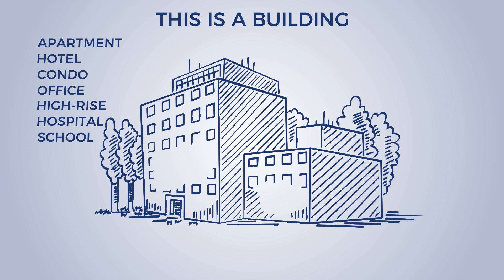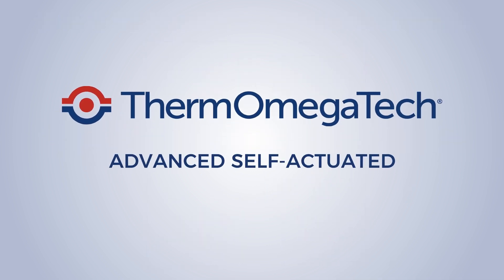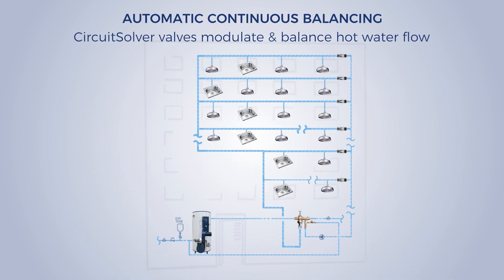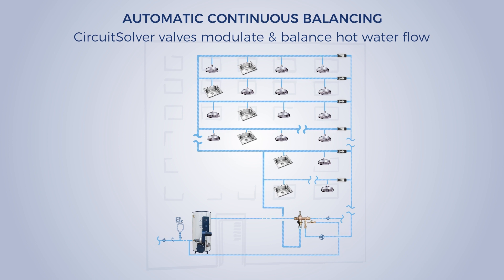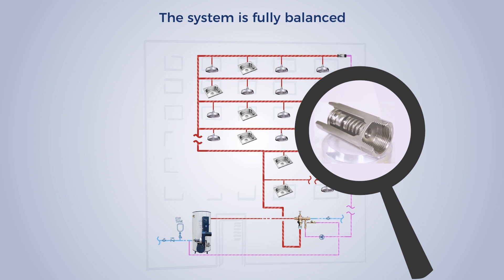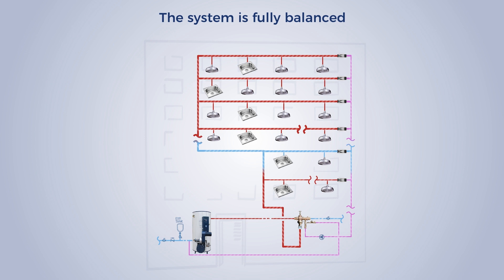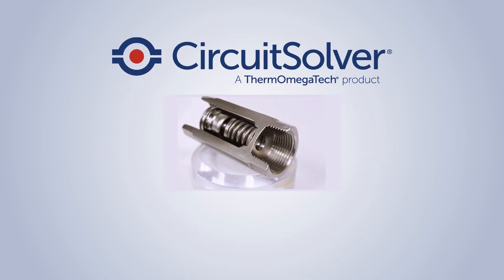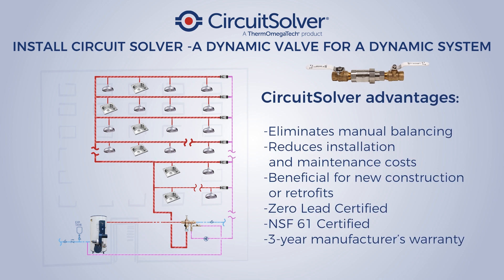CircuitSolver Thermostatic Balancing: How it Works Video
To conquer the challenges inherent to traditional manual balancing methods, ThermOmegaTech® invented CircuitSolver®, the market’s first thermostatic balancing valve. CircuitSolver® automatically balances a Domestic Hot Water System (DHWS) by modulating flow to maintain a set water temperature at the end of each supply branch or riser, eliminating the need for manual balancing while ensuring instant hot water delivery to each fixture.

Using our patented Thermoloid® blended paraffin wax actuator, CircuitSolver® continuously monitors the water temperature and automatically adjusts flow as conditions change to send hot water where it is needed to accommodate demand variations.